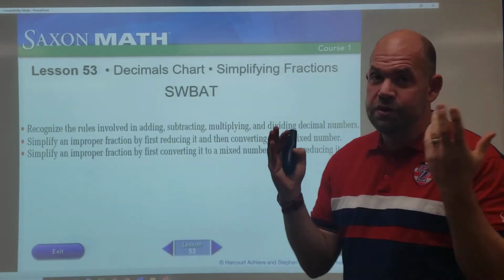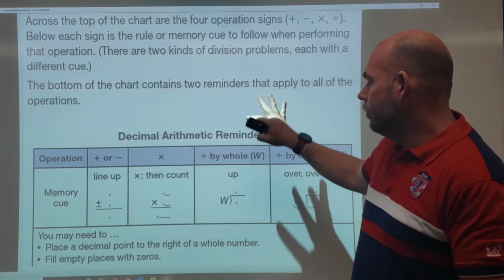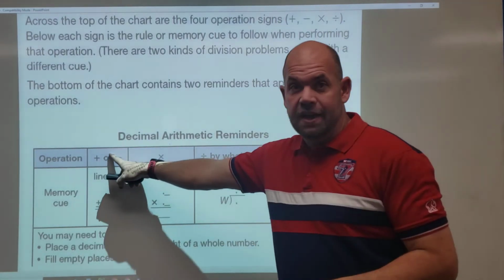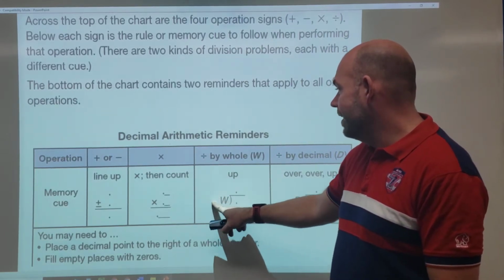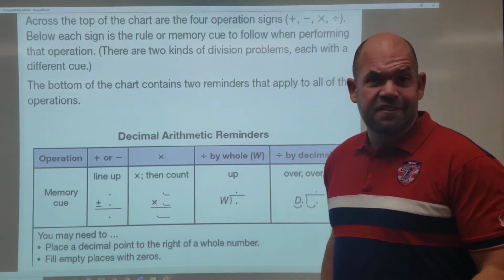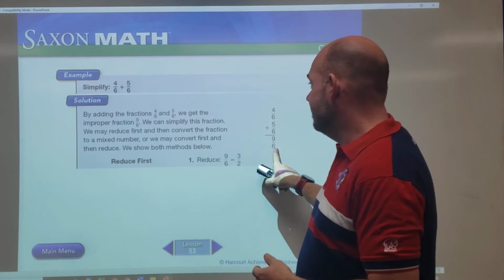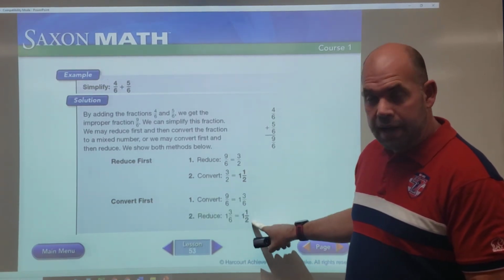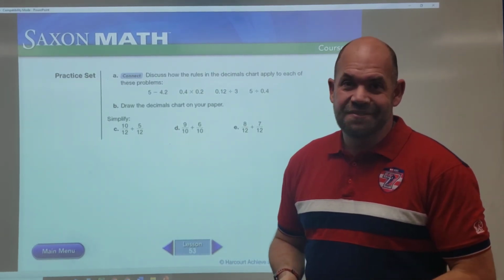Lesson 53: Decimals Chart; Simplifying Fractions (Saxon Math, Level 6)